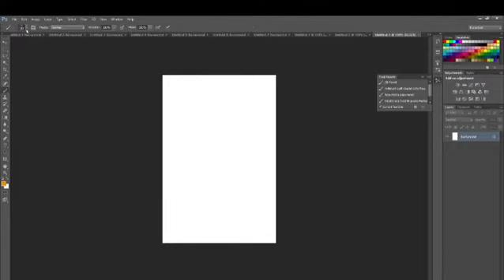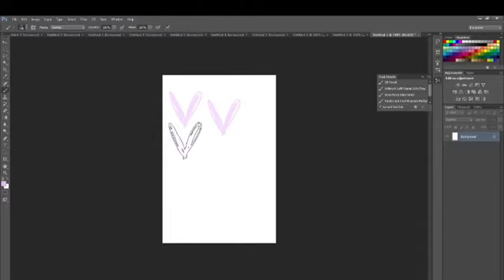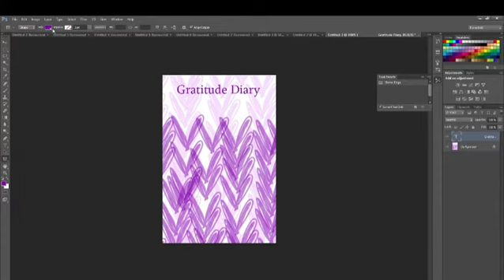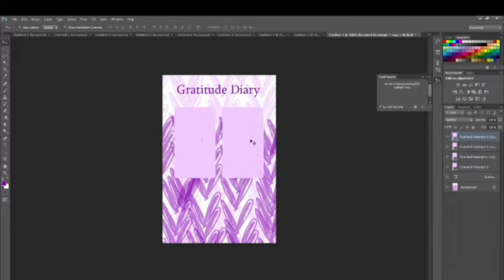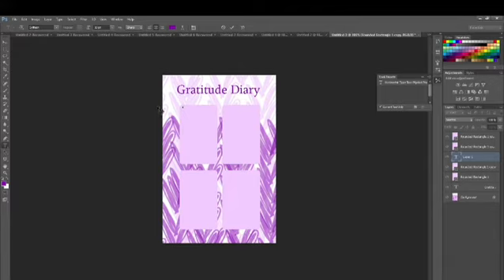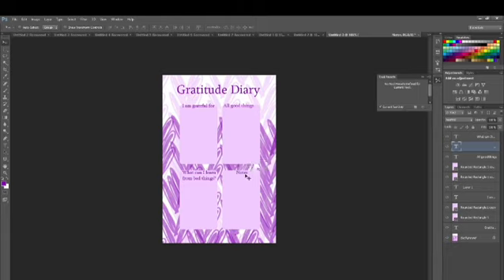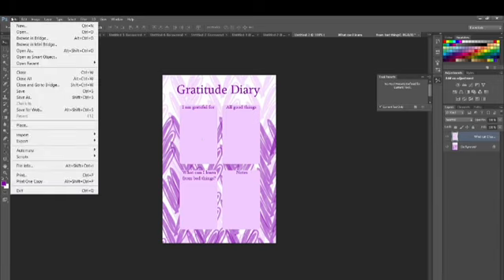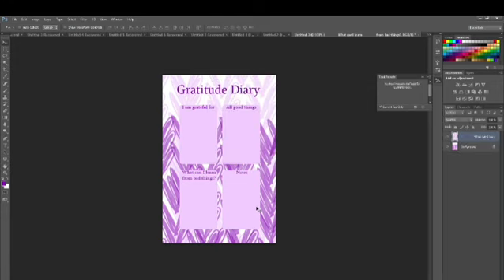HOW TO MAKE SIMPLE GRATITUDE DIARYIN PHOTOSHOP TO SELL ON ETSY??(step by step tutorial)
Hey , welcome to my channel, here I will be going to talk about making and selling digital products, in today video HOW TO MAKE SIMPLE GRATITUDE DIARYIN PHOTOSHOP TO SELL ON ETSY??(step by step tutorial)